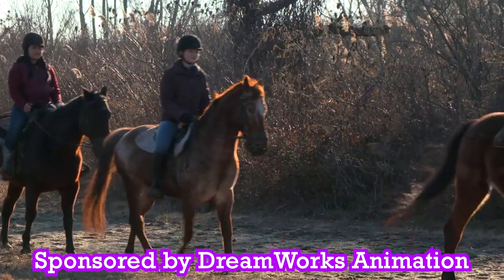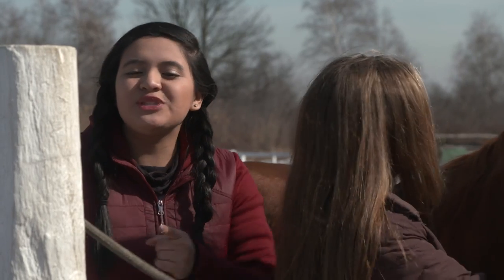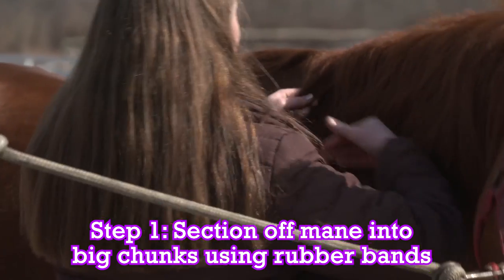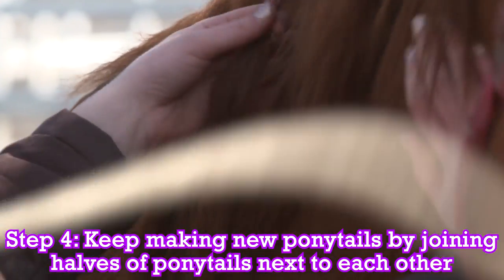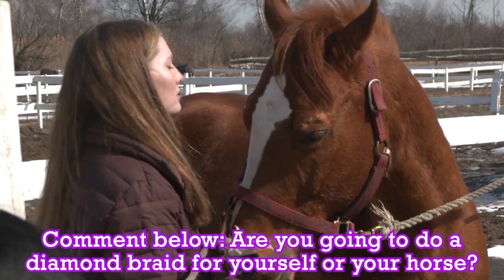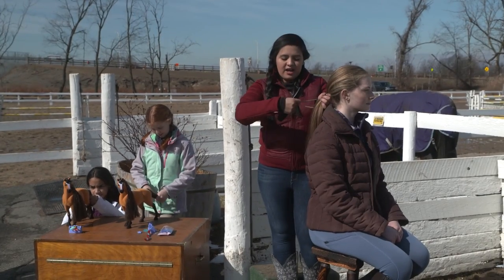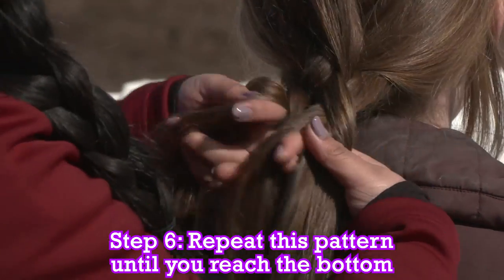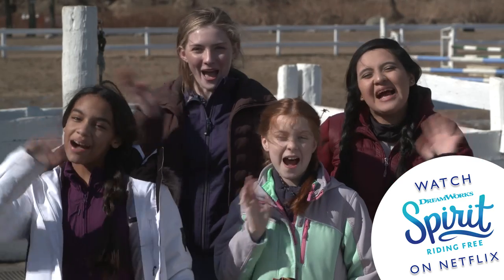How To Braid Your Horse’s Mane! 🐴| THAT'S THE SPIRIT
There are so many awesome horse braiding techniques and styles! Which is why Halle and Rosa are teaching our new hosts, Lily and Hannah, different ways to braid a horse’s mane and tail! The Spirit Grooming set is the perfect way to practice these braids at home!